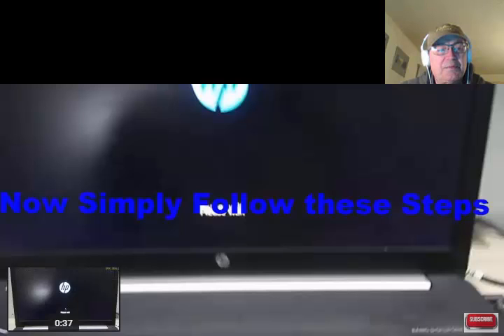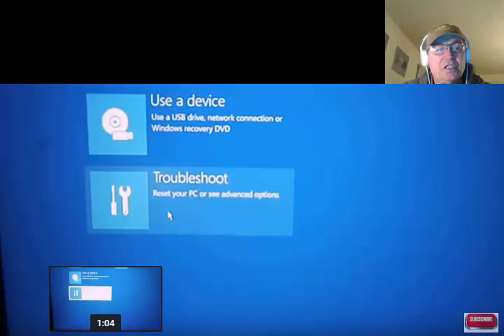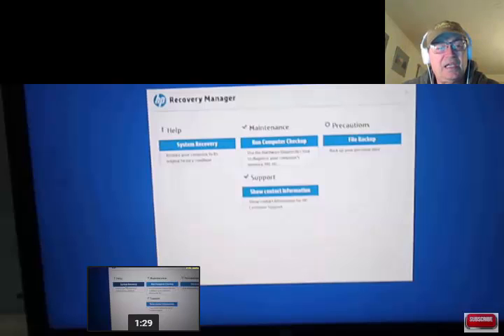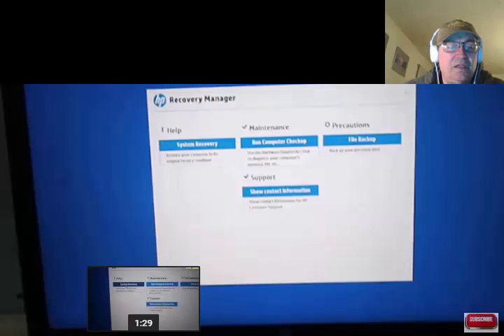HP Recovery with Windows 10 OS Tips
HP Recovery with Windows 10 OS Tips, source Video,